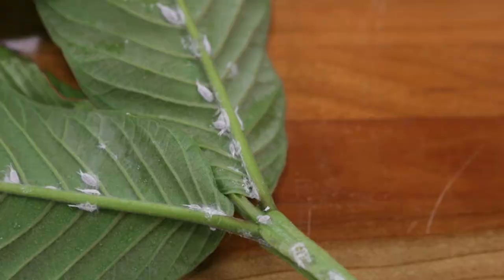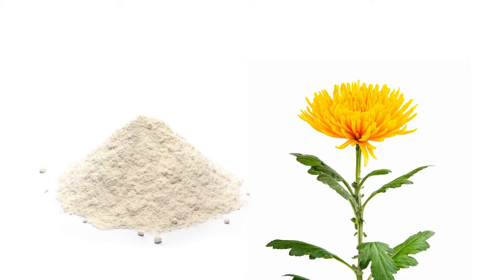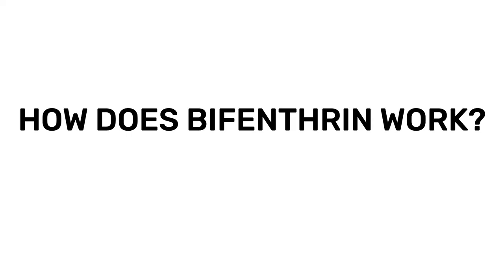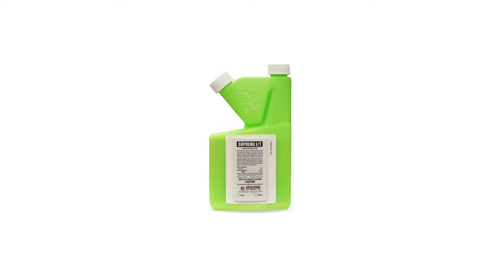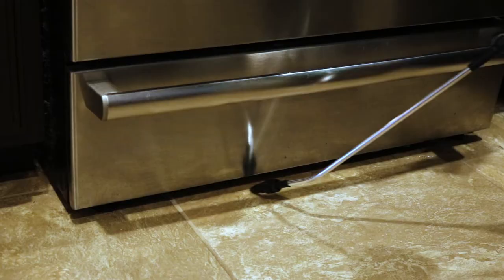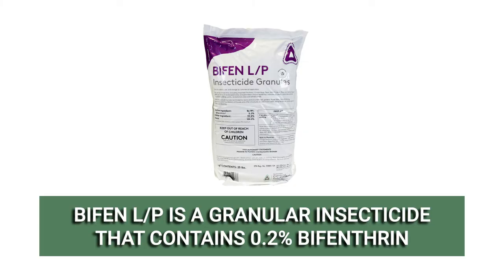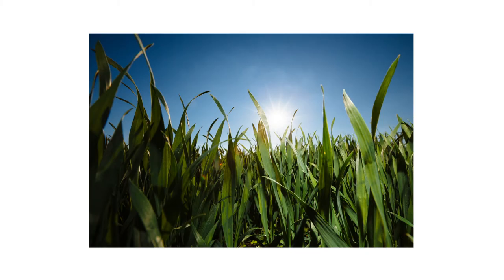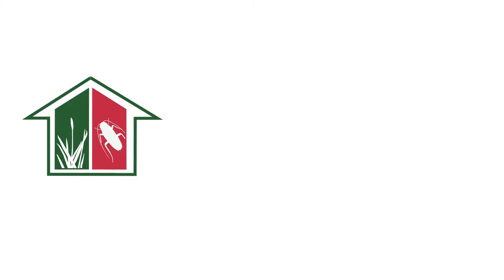What is Bifenthrin? [How to Use Bifenthrin Insecticides]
Introduction: 0:00
What is Bifenthrin?: 0:38
How Does Bifenthrin Work?: 1:07
How to Use Bifenthrin: 1:44

If you’re looking for powerful pesticides that kill quickly and protect treated areas for a long time, then look for products made with bifenthrin. Bifenthrin is a potent pyrethroid that will treat over 70 different household pests, so in this video, we’ll teach you about the ingredient itself and recommend some products made with it.

Bifenthrin, first registered by the US EPA in 1985,  is a pyrethroid insecticide used to control over 70 different pests. Pyrethroids are an artificial class of insecticide, made to mimic the pyrethrins found in chrysanthemum flowers. Bifenthrin is synthesized in various forms, including but not limited to powders, granules, and liquids.

These insecticides are used indoors and outdoors to control many pests, like ants, termites, cockroaches, ticks, mole crickets, stink bugs, armyworms, and many other invasive, turf, or ornamental pests as well.

Bifenthrin is a pyrethroid, so its mode of action works by contact or ingestion. This ingredient interferes with the pest’s central nervous system, inflicting paralysis and knocking the pest down. This paralysis creates an inability to function or eat which eventually leads to the pest’s death. It can take minutes to several hours for a pest to die.

When allowed to dry on a surface, bifenthrin will leave a long-lasting residual that will continue to control pests for a duration, typically several months. Bifenthrin has a repelling effect, but insects that make contact with the treated areas while the residual is active will be affected.

If you’re looking for versatile, broad-spectrum pest control, then we recommend you use a product like Supreme I/T. Supreme I/T is an insecticide concentrate made with 7.9% bifenthrin. Use Supreme I/T indoors and outdoors to treat pest infestations or prevent them from breaking out. To treat most pests, you can mix up to 1 whole fluid ounce of product into 1 gallon of water to apply evenly over 1,000 square feet of treatment area.

Once your solution is mixed, you can apply it as a broadcast spray, as a barrier spray, and into cracks and crevices. Spray around baseboards, around water pipes, around doors & windows, and behind & underneath appliances. You can apply this product over lawns, ground cover, shrubs, flowers, non-bearing fruit & nut trees, and exterior structural features such as around doors, windows, eaves, utility penetrations, external lighting, or any other voids leading into the structure. For broadcast spraying, surface spraying, or barrier spraying, use a fan nozzle spray setting to get uniform coverage. For crack-and-crevice spraying, use a pin-stream nozzle setting for precision application.
Pests that make contact with the spray or its residual will have their nervous systems impacted and will die within hours. Supreme I/T will leave a residual that will last for up to 90 days.

If you’re looking to just treat pests in your lawn, then we recommend you use Bifen L/P Insecticide Granules. Bifen L/P is a granular insecticide made with 0.2% bifenthrin, so we recommend you apply this product with a broadcast push spreader. Depending on what pests you’re targeting, you can apply 1.15 to 4.6 pounds of product per 1,000 square feet of treatment area. Once you’ve completed the application, water the product into the soil with at least 2 gallons of water per one thousand square feet.

Turf pests like armyworms, mole crickets, or other pests on the product’s label that travel through the grass or soil will come in contact with the active ingredient and die. Bifen L/P will control turf pests on your lawn for up to 3 months.